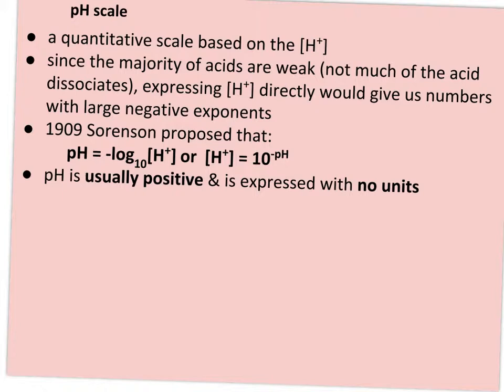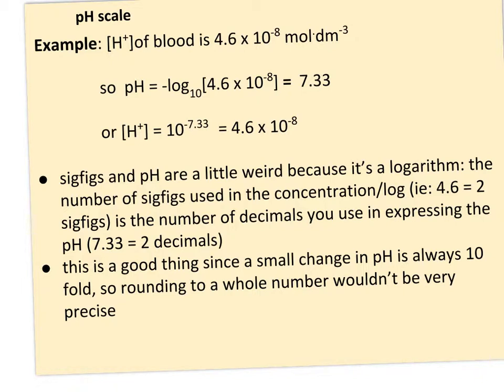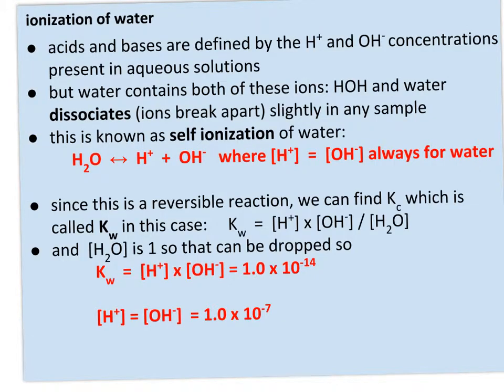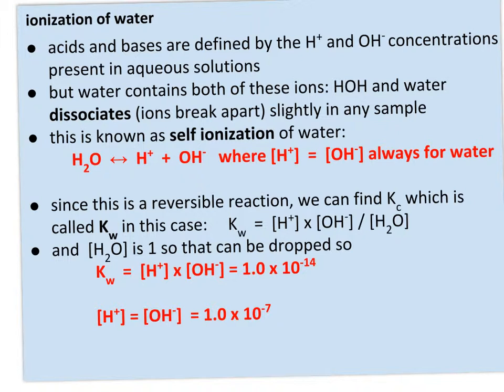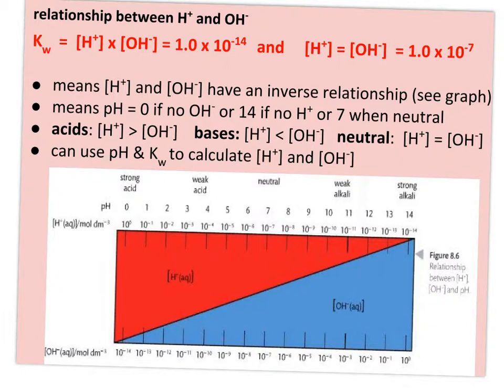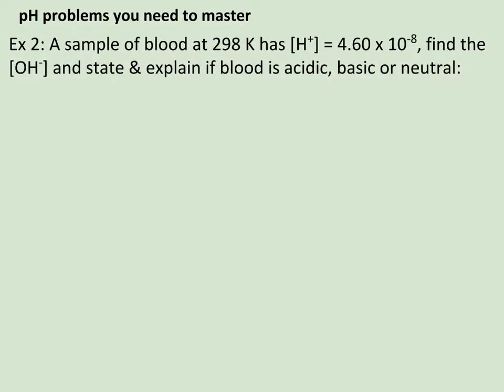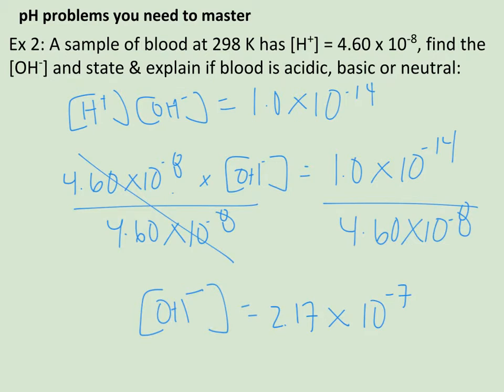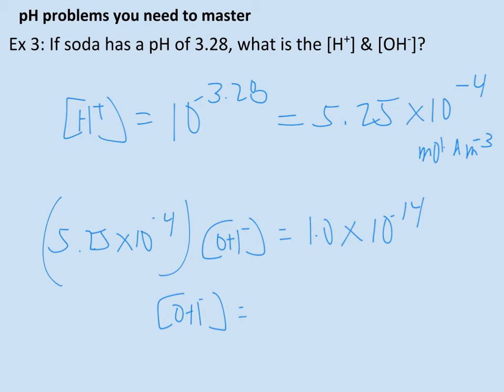IB 8 3 pH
Defines pH and shows how to find pH from H+ concentration or OH- concentration. DIscusses self ionization of water and the ionization constant also.